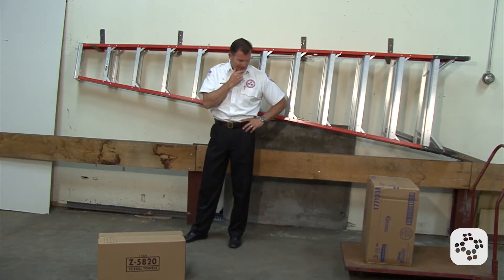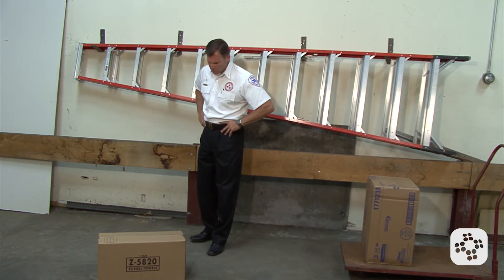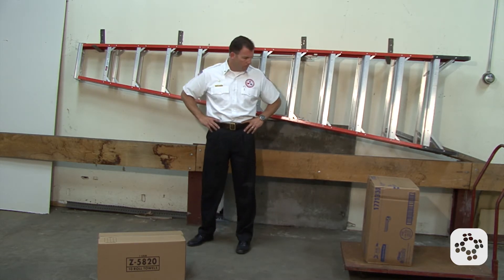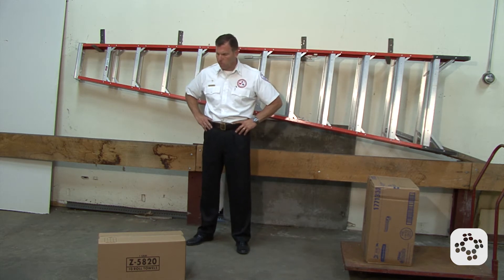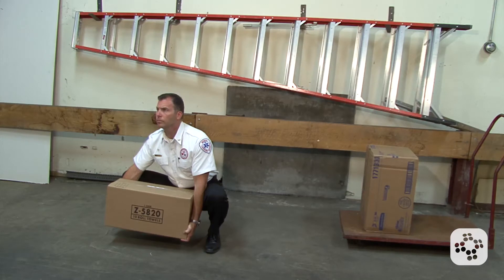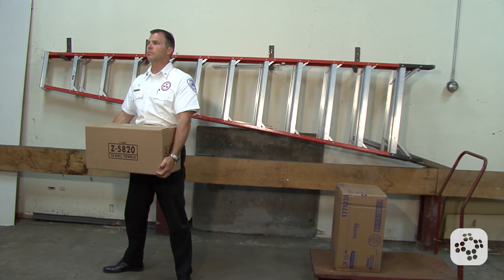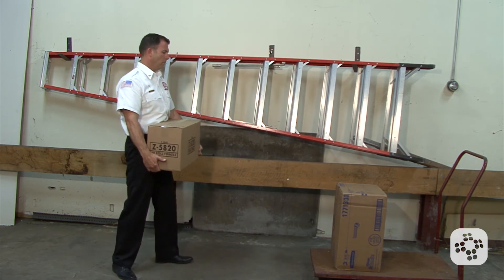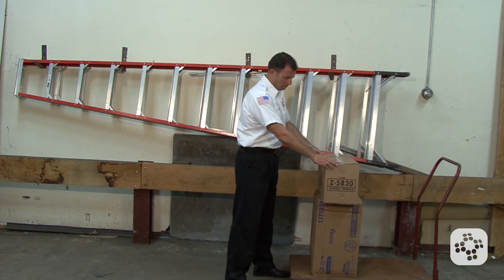Single Person Lift | Workplace Ergonomics Training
There will be times a lift requires 1 person. Ask yourself if any lifting device could be used, is the load not too heavy to lift safely, can another person help, is the pathway clear, etc...  With the head up and back straight, keep the load close to the body and lift with the legs.

Video created by ProTrainings.